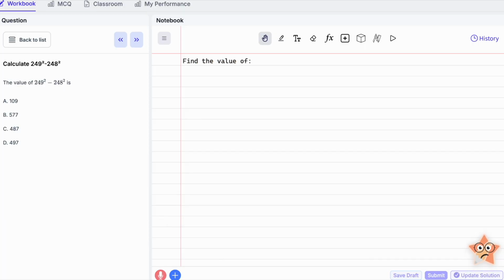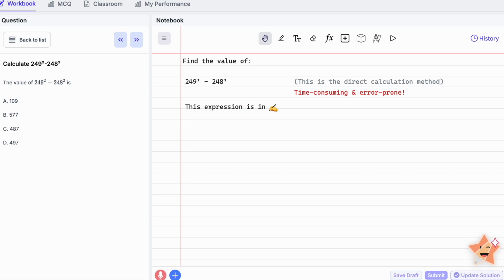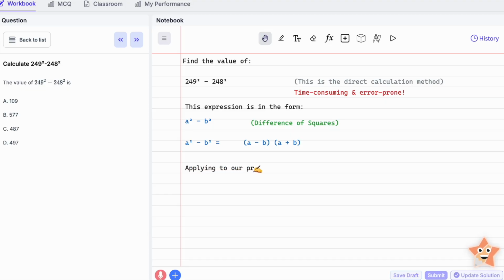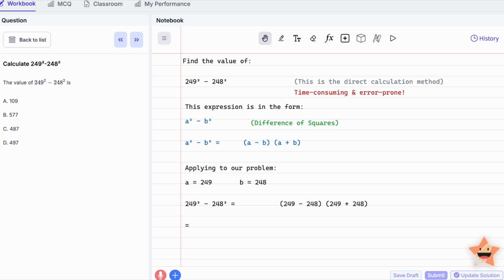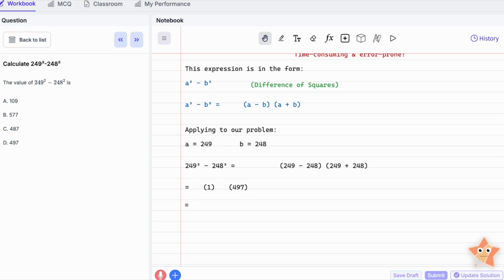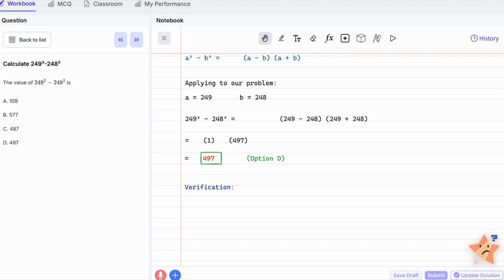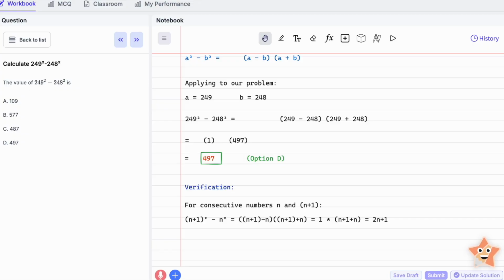Polynomials | Class 9 - NCERT | Maths | Chapter 2 | Calculate 249^2 −248^2 in Your Head!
How would you calculate 249^2−248^2?
You could square both numbers and then subtract, but there's a much faster way! This video shows you how to use the classic "difference of squares" algebraic identity (a^2−b^2)
 =(a−b)(a+b)) to solve this problem in your head in seconds. This is the ultimate math shortcut!

Working smart, not just hard, is the key to mastering math. Padho.ai is built to help you discover these elegant shortcuts and build a deep, intuitive understanding of concepts. Our AI mentor doesn't just check for the right answer; it helps you find the most efficient solution path, making you a faster and more confident problem-solver.

Padho.ai is the world's first AI-Native School, built on the philosophy of teaching, not just telling. We're on a mission to ensure every student's potential is unleashed.